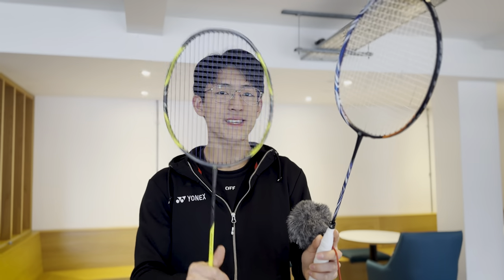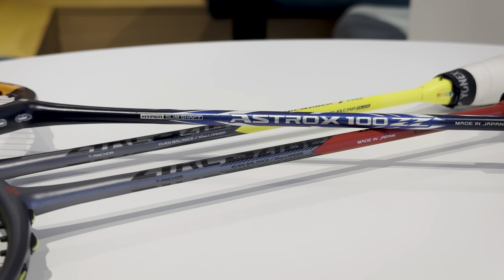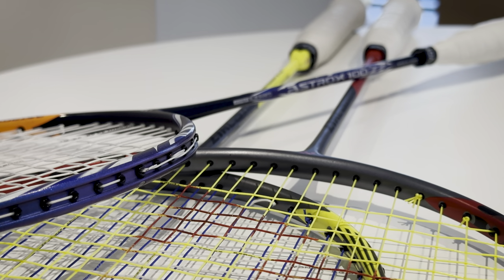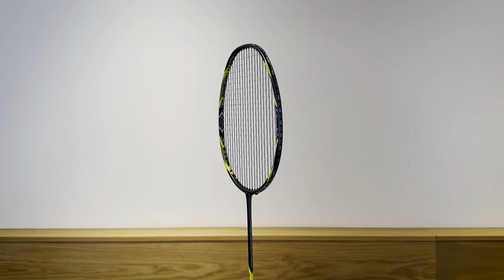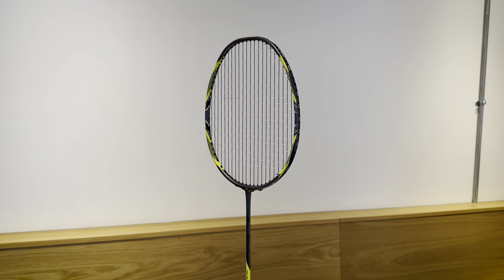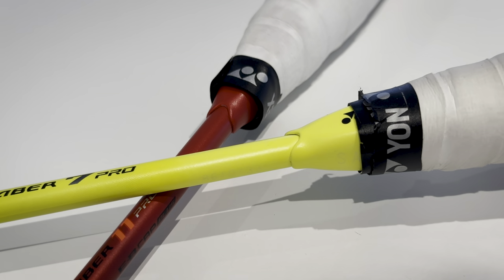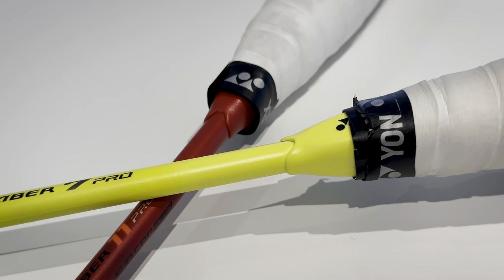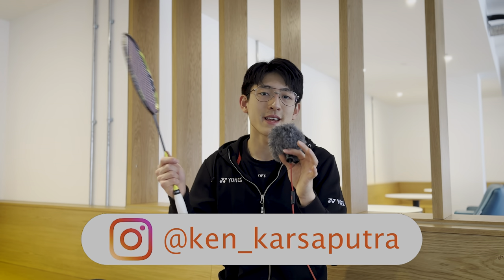YONEX Arcsaber 7 Pro Review - My New Favourite Racket (4K HDR)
My previous favourite racket has been the Astrox 100 ZZ since its launch, unexpectedly, the Arcsaber 7 Pro has taken its place in my preferences. This video will explain why, as I compare it to the Astrox 100ZZ and the Arcsaber 11 Pro. Note: reuploaded due to some technical issues.

Neo: @neo_hx​
Megan: @megan_luo